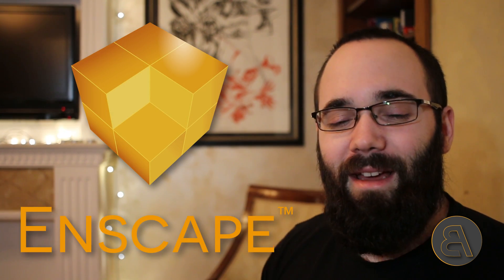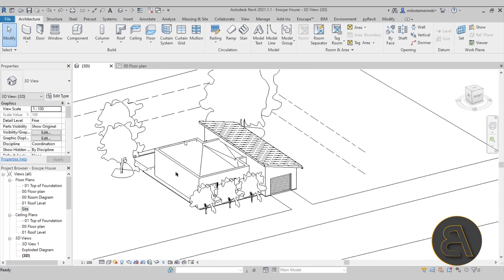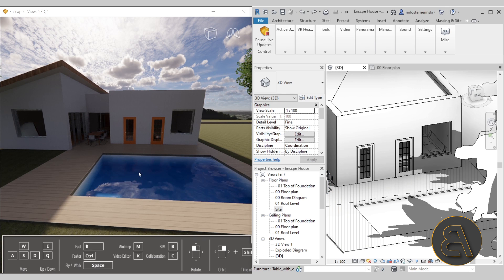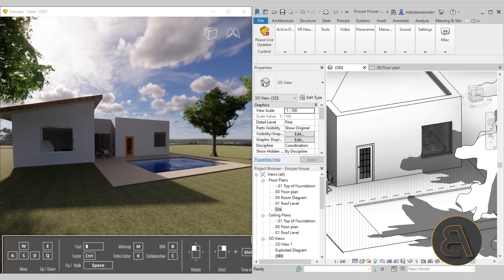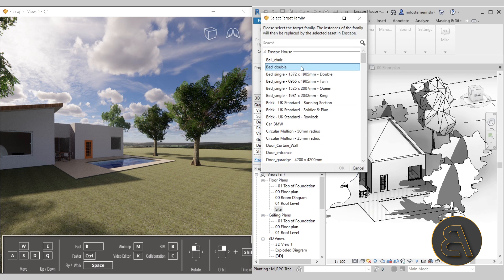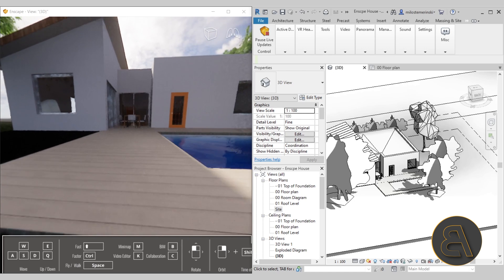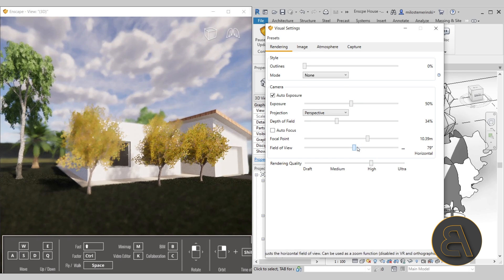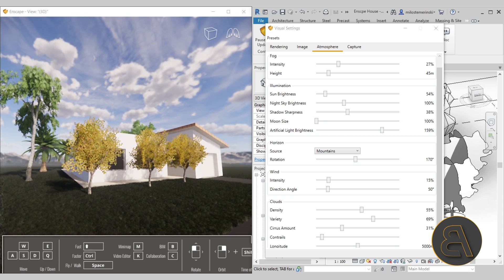Enscape for Revit - First Impressions